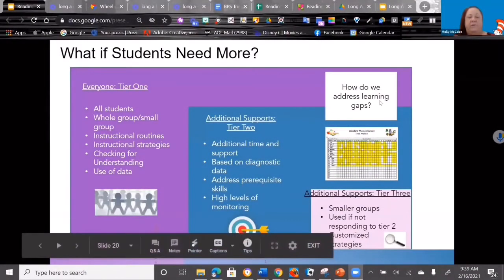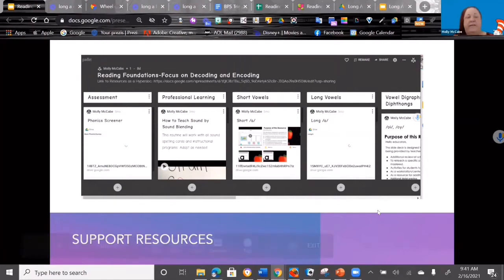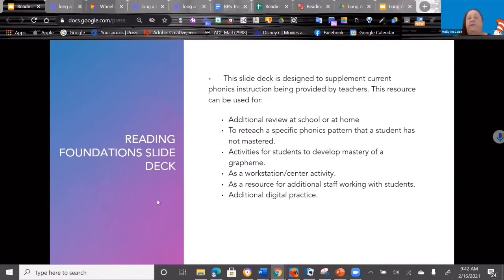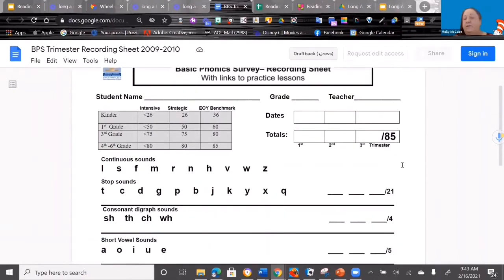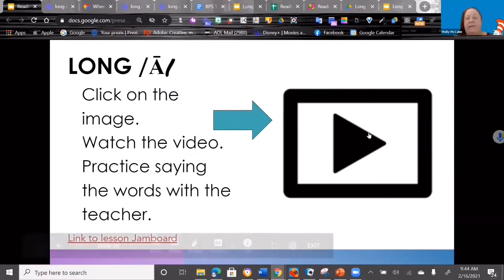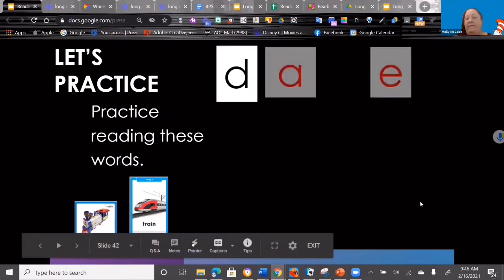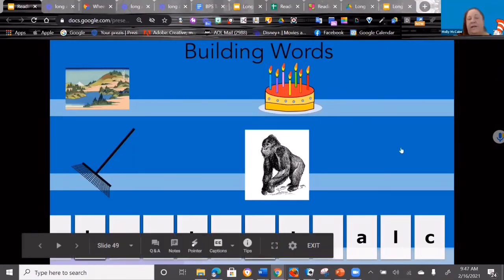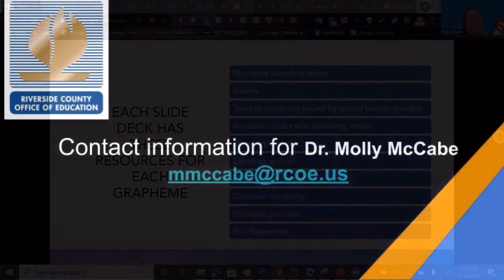What If Students Need More?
This video provides support for students struggling with word recognition and blending skills. Dr. McCabe walks viewers through multiple resources that are freely available for teachers and parents.